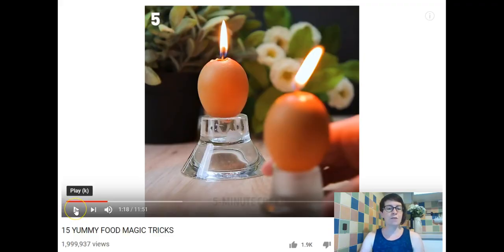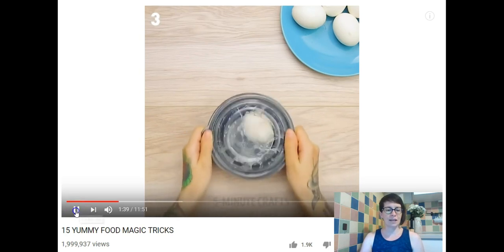5-minute magic - YouTube channels for EFL teachers EP 03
In this week’s episode we bring you a channel featuring simple and fascinating magic tricks, illusions and experiments for anyone to learn and perform. Plus, of course, our ideas about how to use such videos in the classroom.